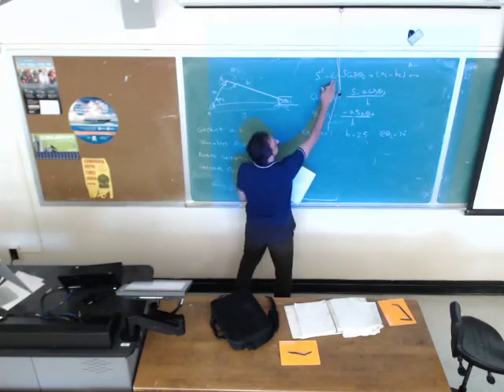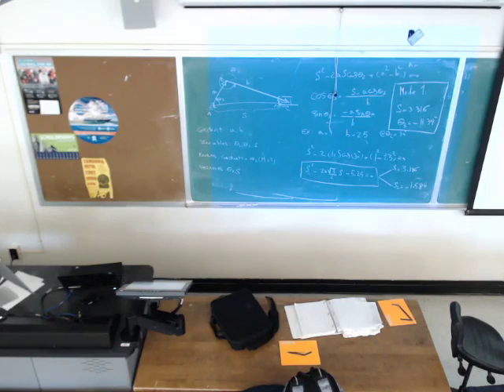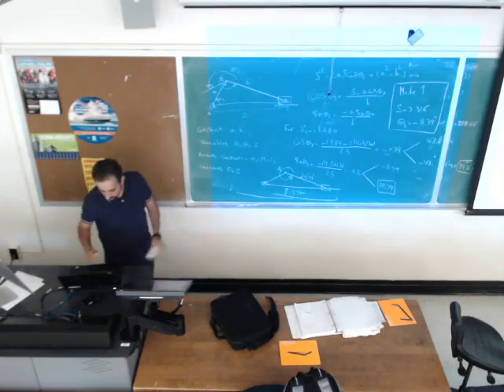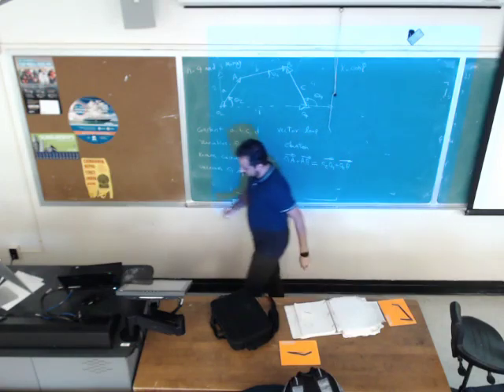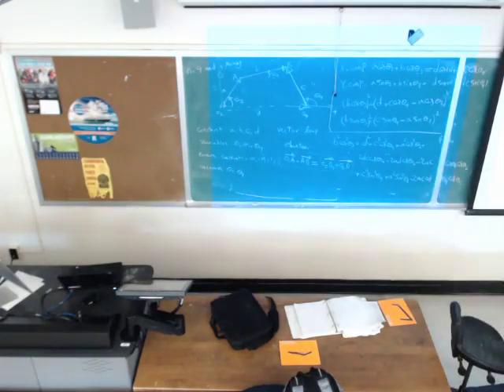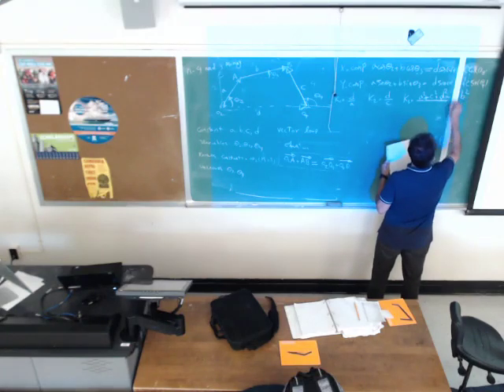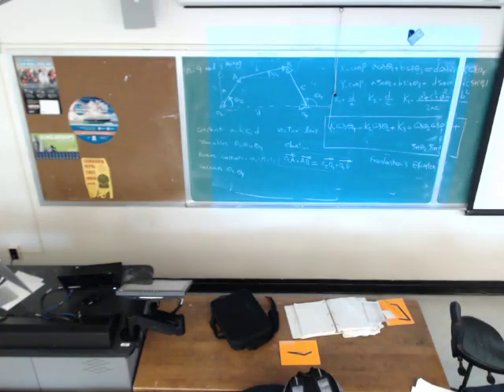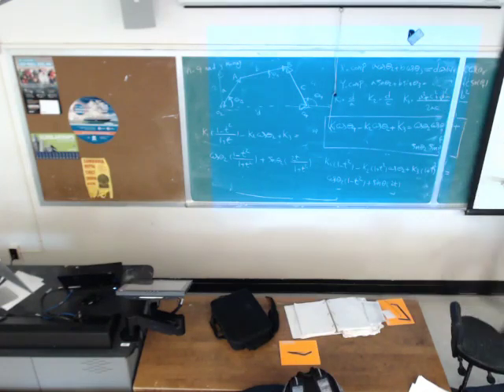MECH 362 092319 4 Bar MEchanism